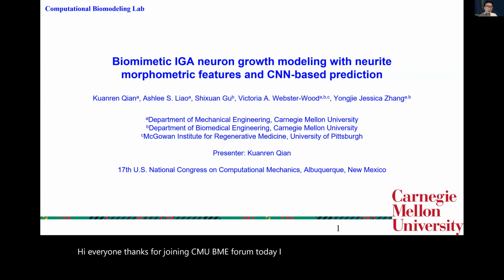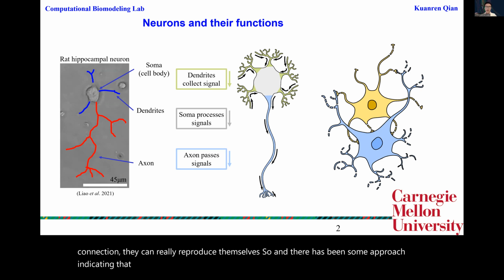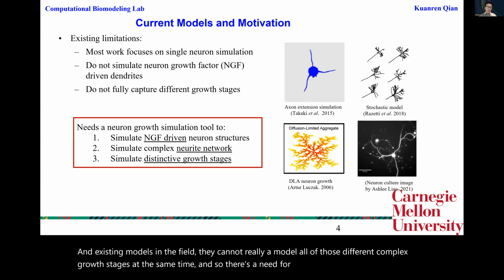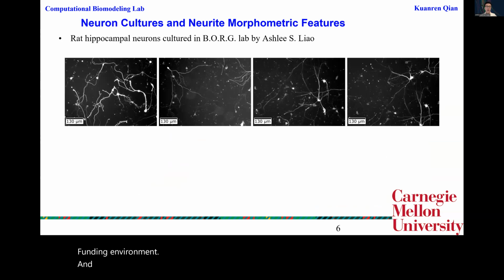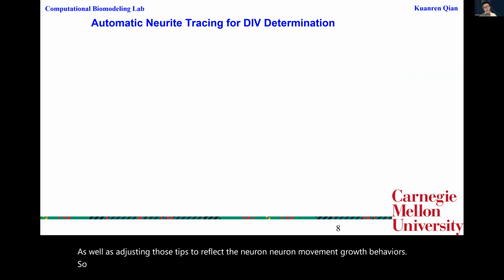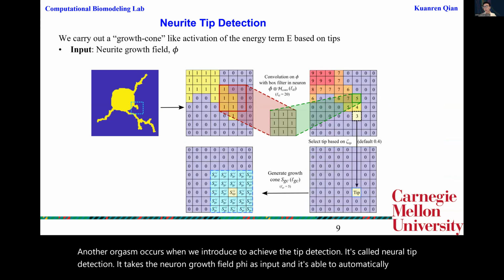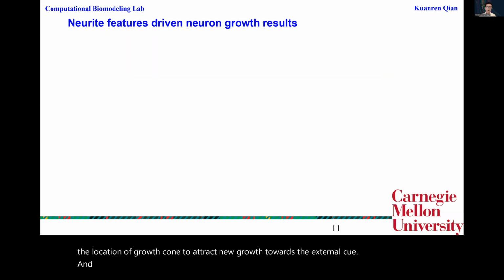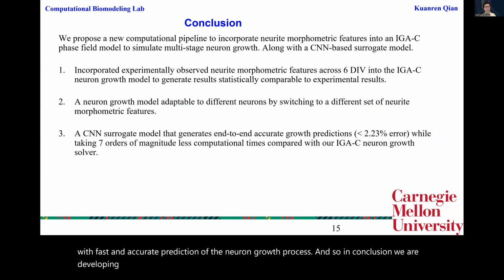2023 CMU BME 5min presentation record